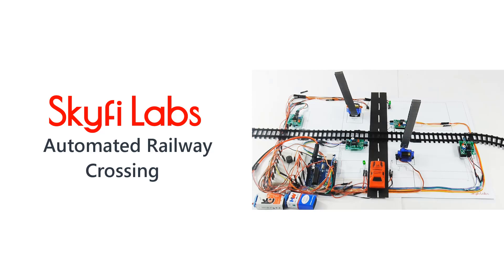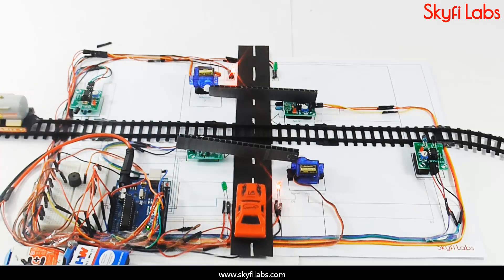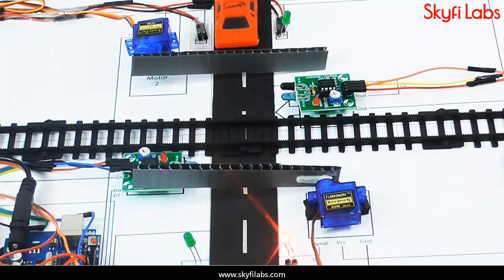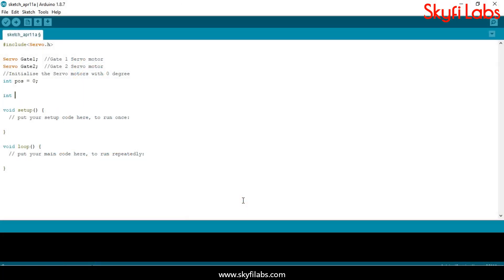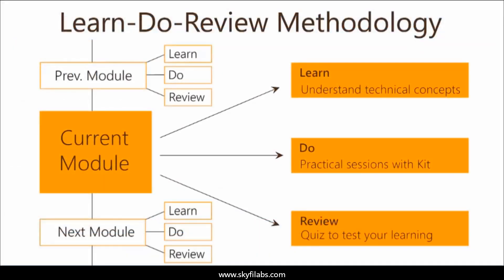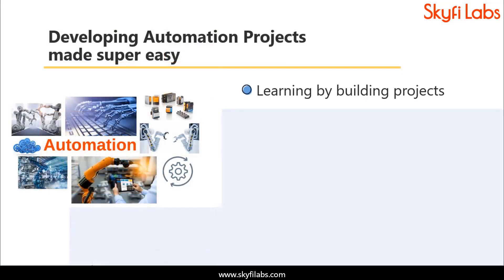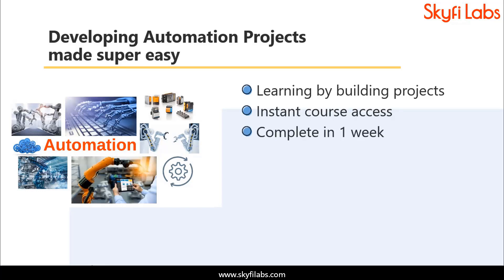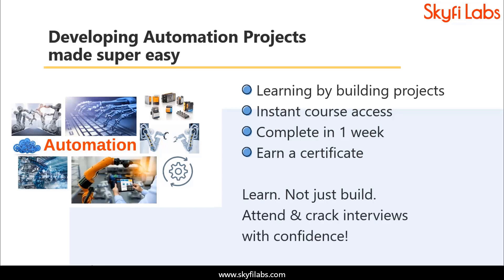Build Automated Railway Crossing Project at home - Skyfi Labs Online Course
Every year, thousands of lives are lost due to the unmanned railway gates and crossings.
This project gives an innovative solution to this where the gates will be opened/ closed automatically based on the train arrival.
This helps you understand how to use technology to solve problems around you and have a huge impact on the lives of people!

In this course, you will make an automated railway crossing model to understand the real application of embedded systems. Here's how it works:

1. Sensors detect train arrival and departure and send appropriate signals to the microcontroller
2. The microcontroller is programmed to operate motorized railway gates as per sensor input